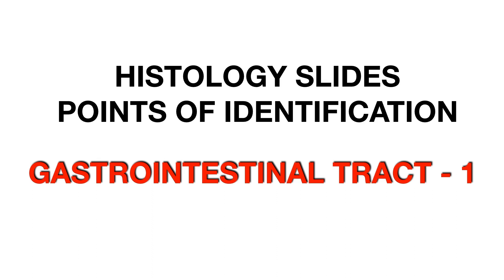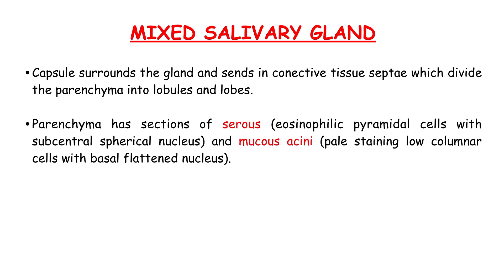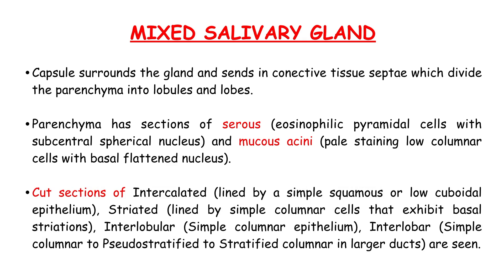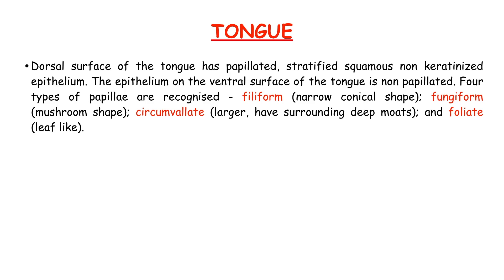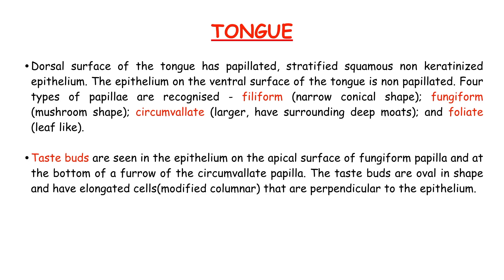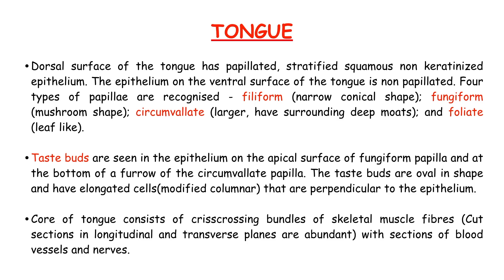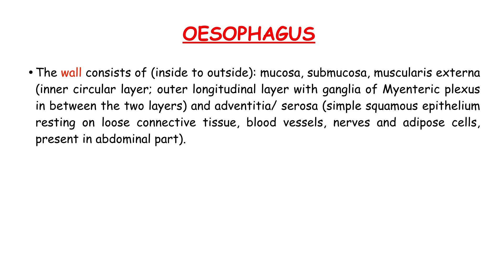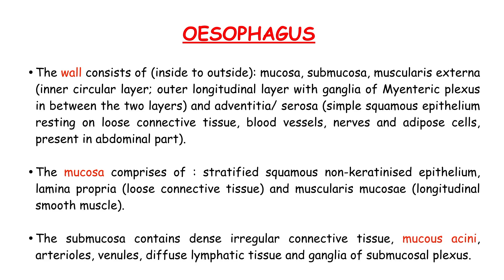Gastrointestinal Tract Part 1 Histology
1. Points of Identification of Gastrointestinal Tract.
2. Includes histology of Mixed Salivary Gland, Tongue, Oesophagus.
3. Mixed Salivary Gland- Mucous and Serous Acini
4. Tongue - Dorsal and Ventral surface, Papillae (Filiform, Fungiform, Circumvallate, Foliate).
5. Oesophagus- Mucosa, Submucosa, Muscularis externa, Adventitia/ Serosa .